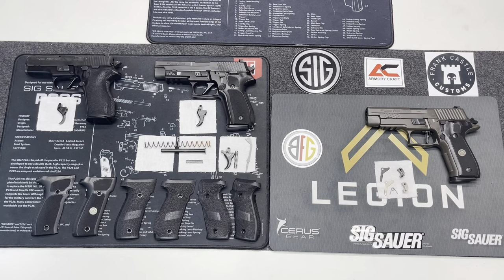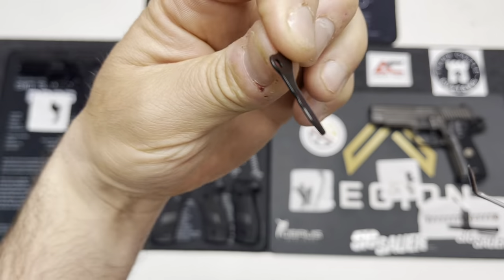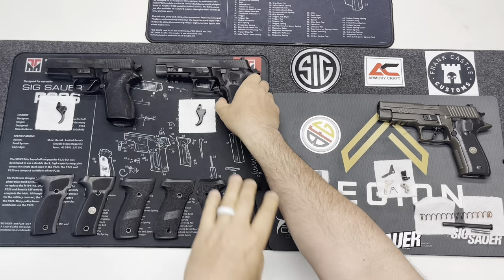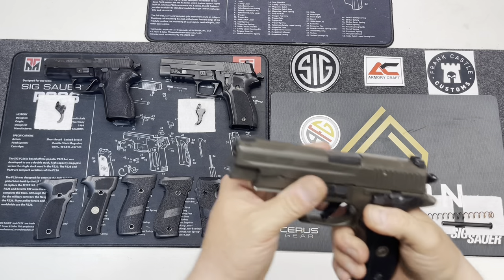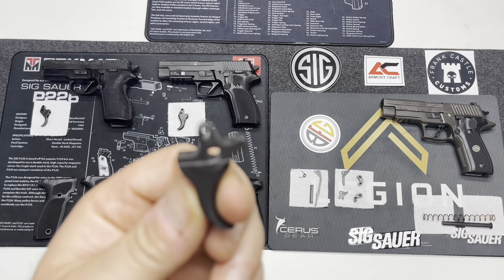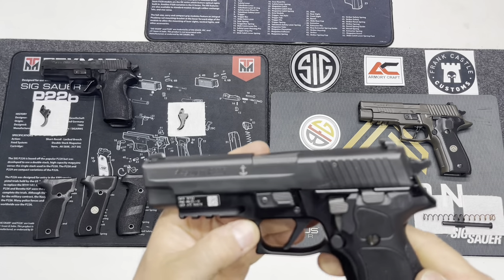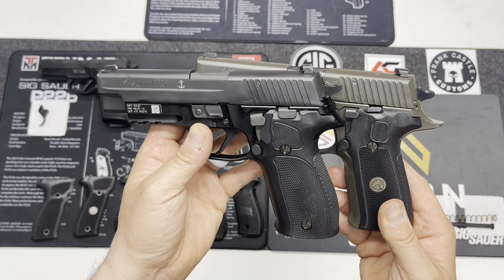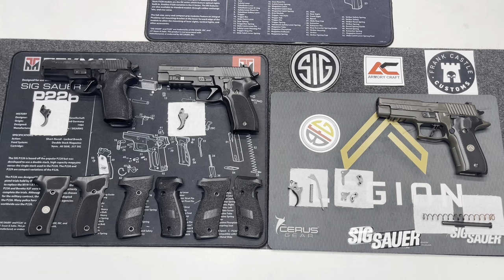Want to Know How a Short Reset Trigger Works!!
I dig into the mechanics of the SRT components and compare them to the standard OEM parts.